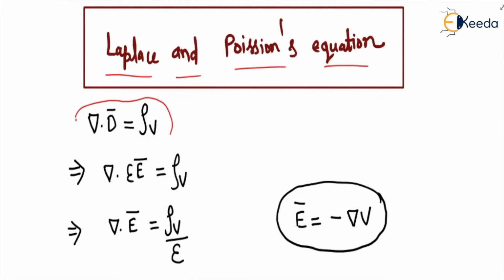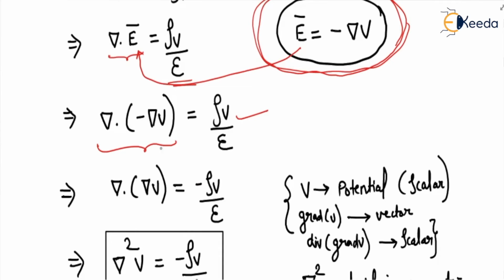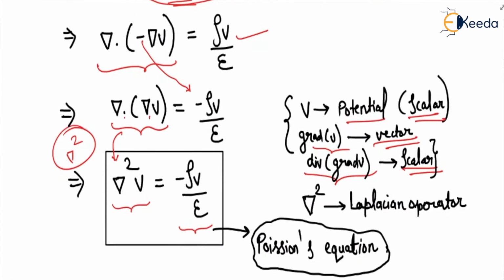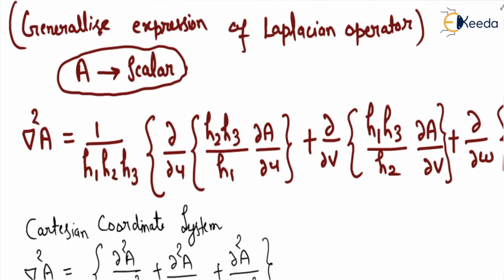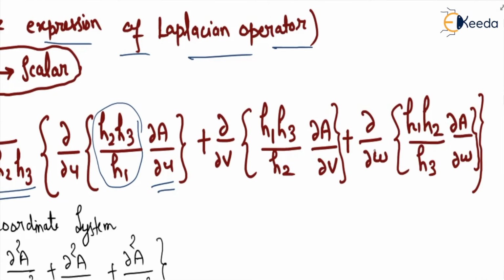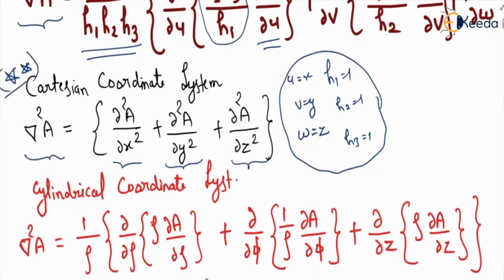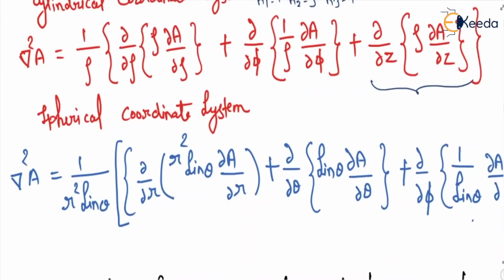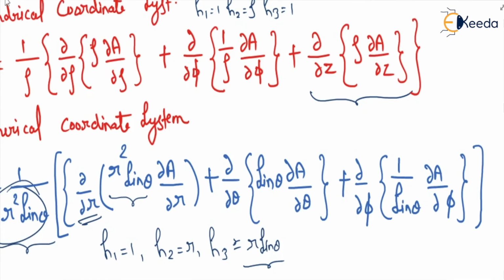Poission's And Laplace's Equations Explained | Electrostatics | GATE IE Electricity & Magnetism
In this video, we delve into the intriguing world of Poisson's and Laplace's Equations, demystifying their relevance in Electrostatics. Whether you're a student or an enthusiast of Electricity & Magnetism, this explanation is tailored for you. We break down complex concepts into easily digestible pieces. Prepare to enhance your understanding and excel in GATE IE examinations. Let's embark on this learning journey together!

Video Highlights:

Introduction to Poisson's and Laplace's Equations: We'll provide a comprehensive overview of these equations, explaining their significance in Electromagnetic theory and real-world applications.

Derivation and Mathematical Insights: Understand the mathematical derivations of Poisson's and Laplace's Equations, unraveling the complex symbols and turning them into clear concepts.

Physical Interpretation: Explore the physical meaning behind these equations, deciphering how they describe the behavior of electric and magnetic fields in various scenarios.

Happy Learning.